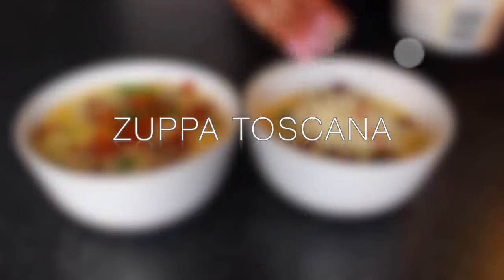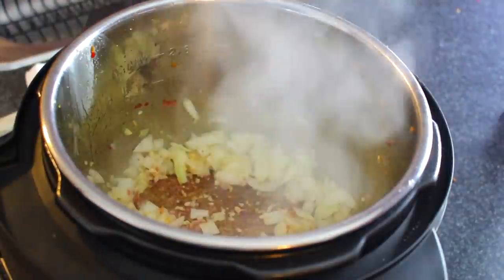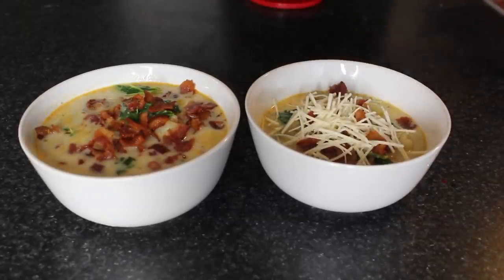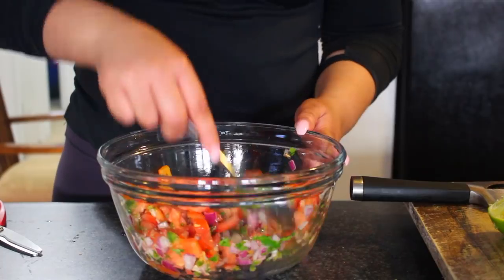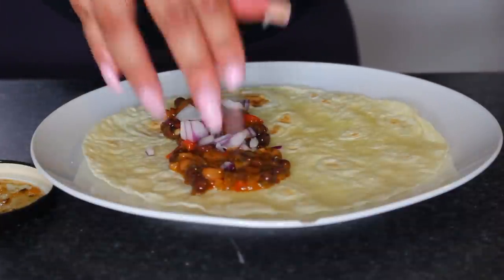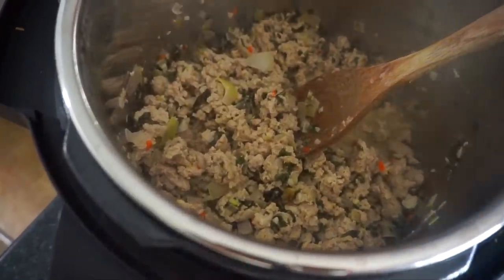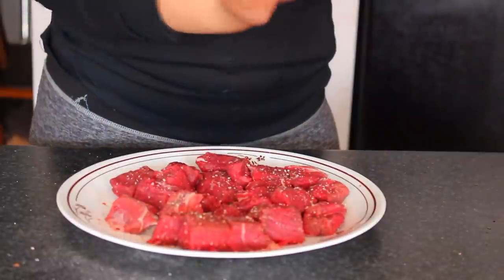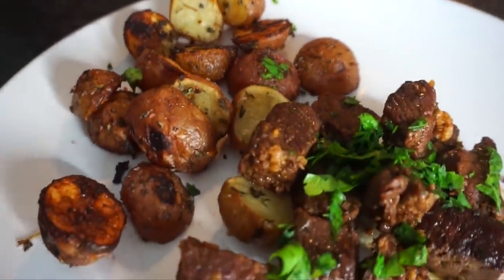4 QUICK & EASY INSTANT POT DINNERS | HEALTHY RECIPES TO LOSE WEIGHT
4 quick, easy and healthy dinner recipes you can make in your Instant Pot! Healthy Meals in Under 30 mins! I hope you enjoy

SHOPPING LIST:
RECIPE 1 - ZUPPA TOSCANA

RECIPE 2 - TACO SALAD

RECIPE 3 - THAI BASIL BEEF

RECIPE 4 - GARLIC BUTTER STEAK BITES